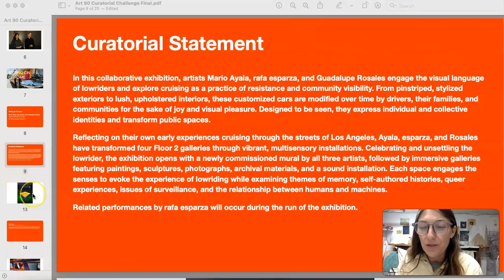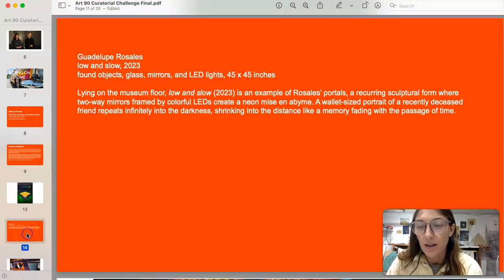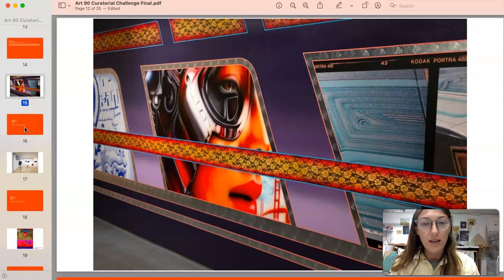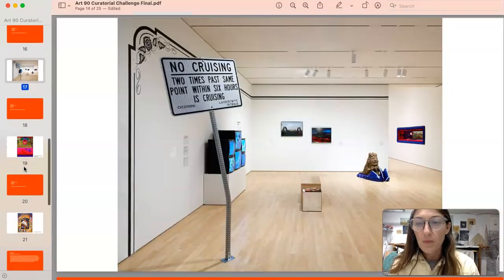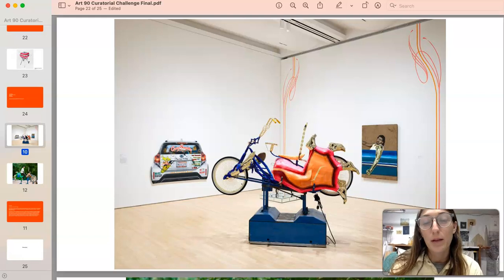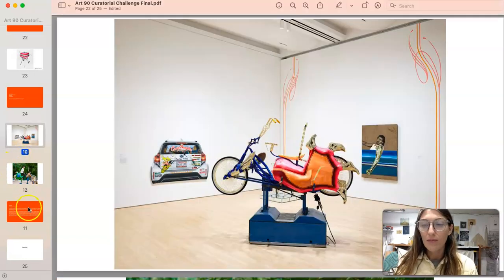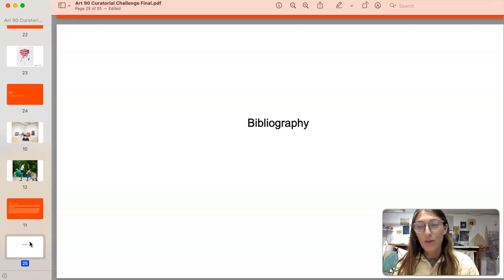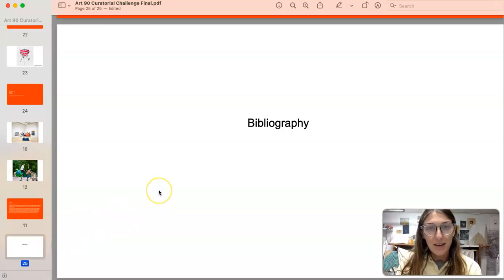Curatorial Challenge part 2